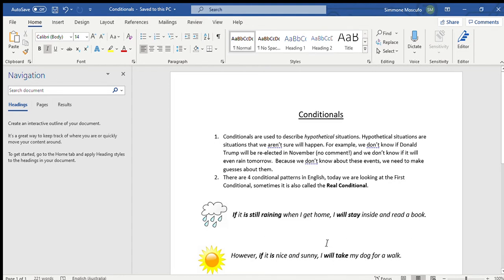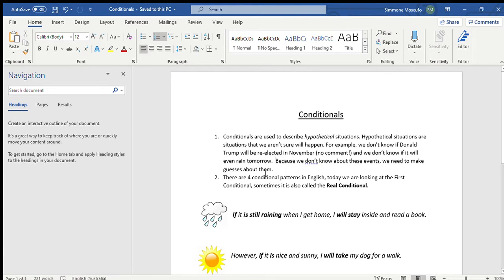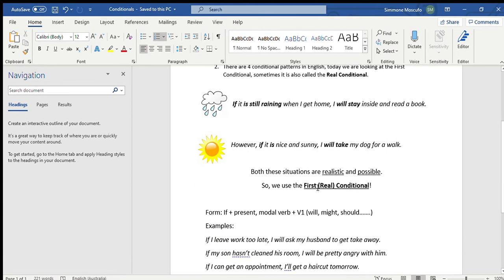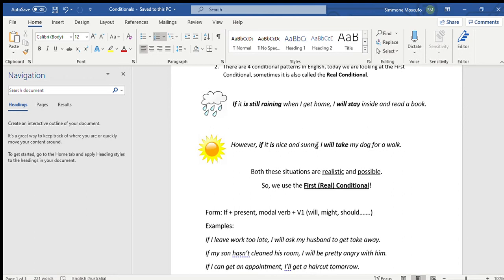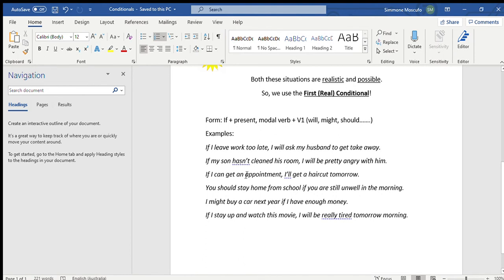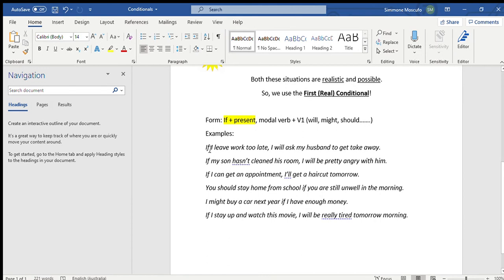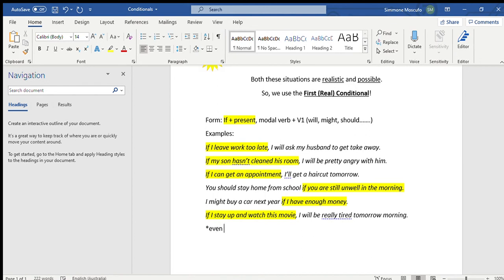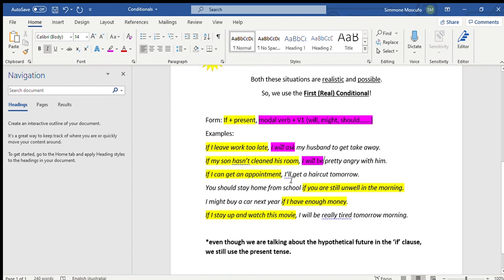Introduction to Conditionals/ First Conditional